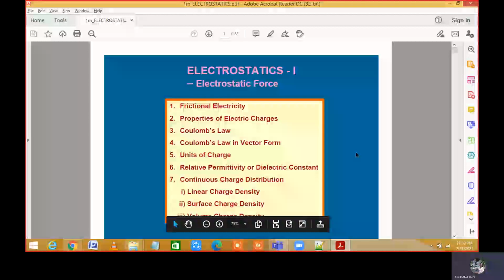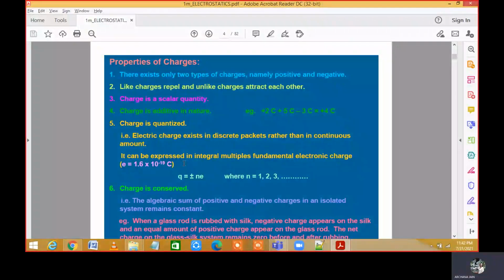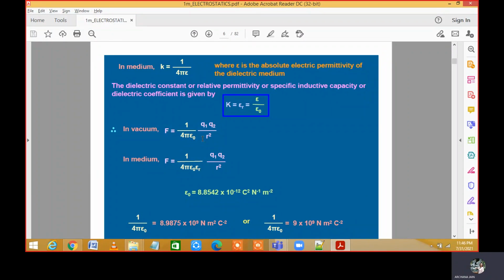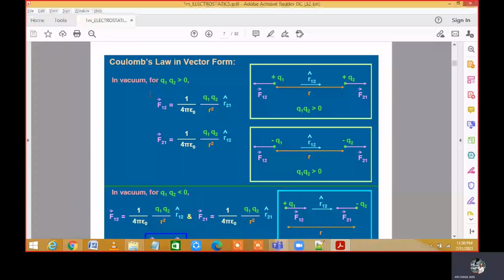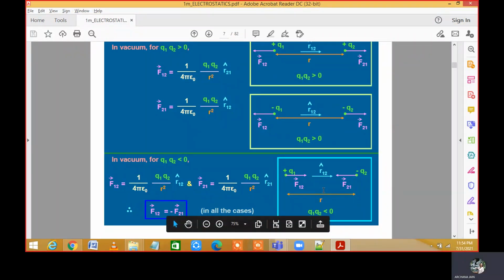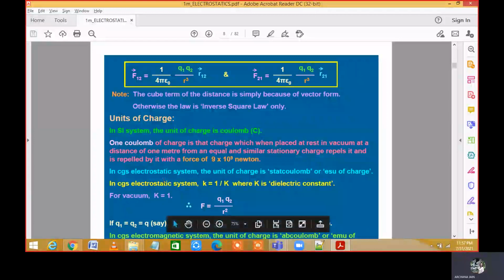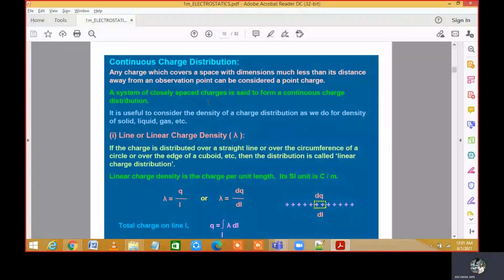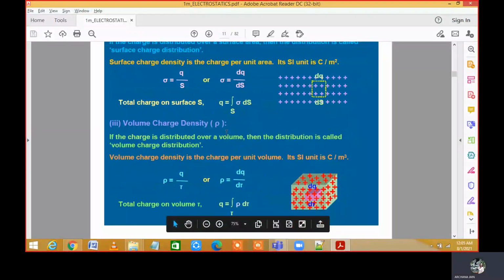XII Electric charges & Coulomb'slaw 1A